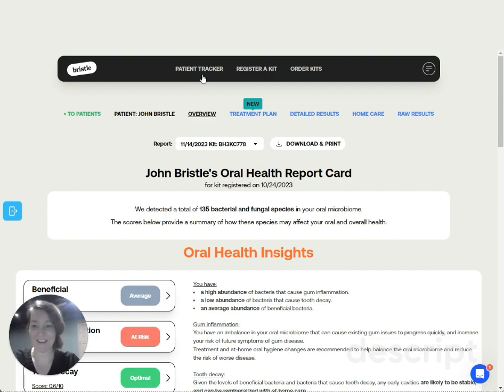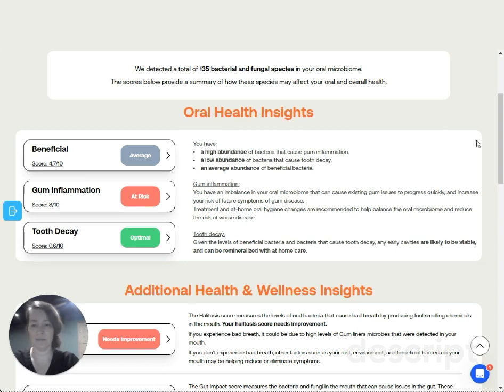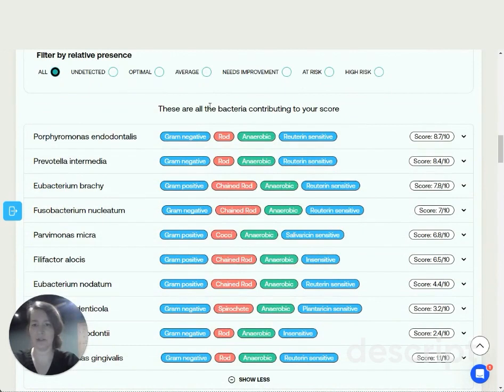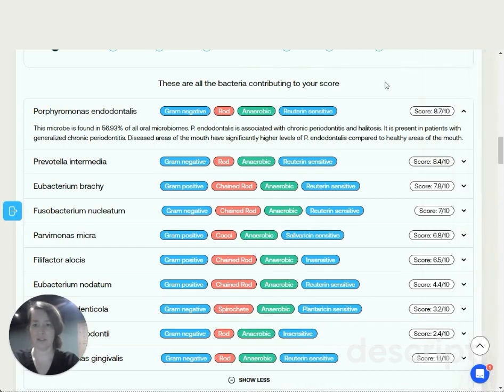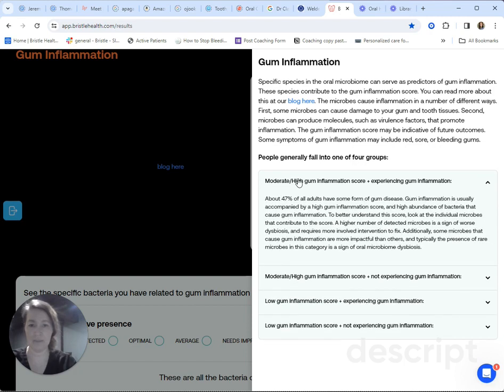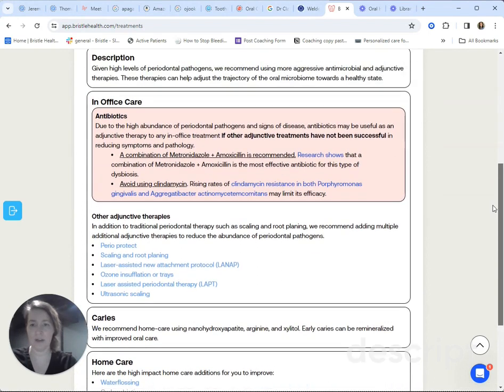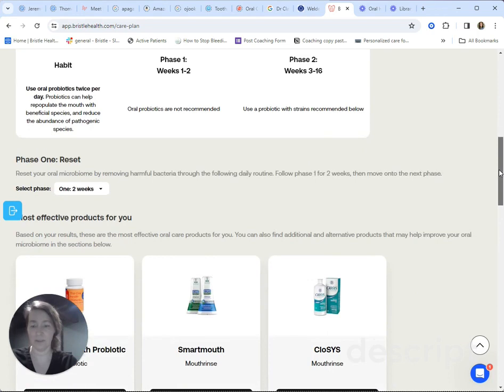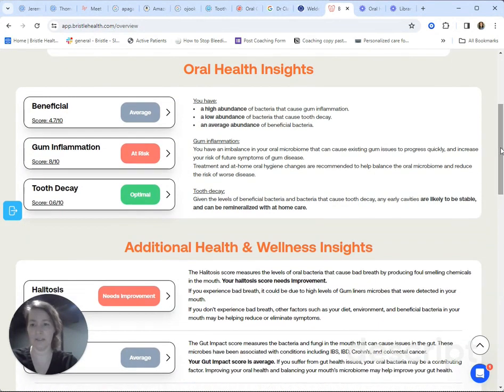Bristle Use Case: How to Use Oral Microbiome Testing for Perio Patient Treatment Planning